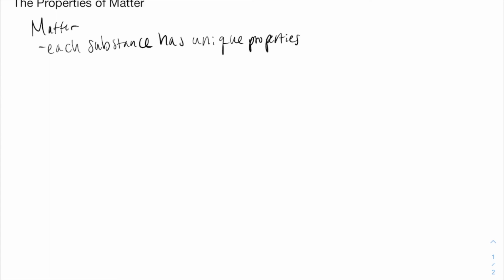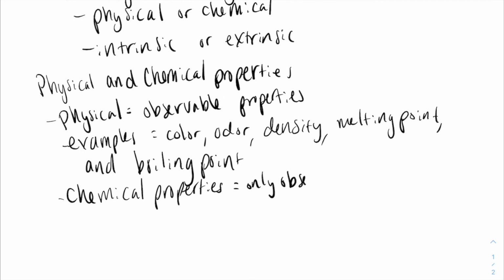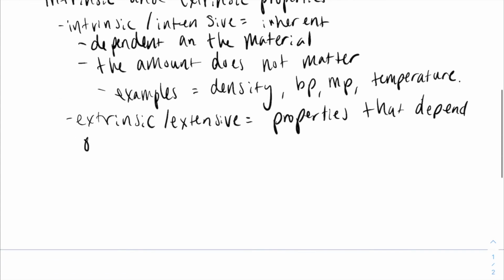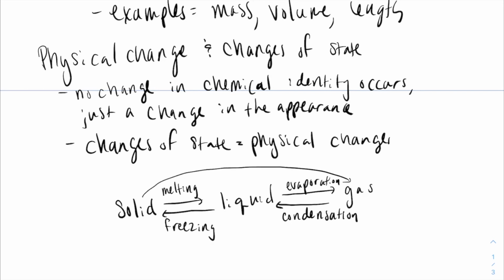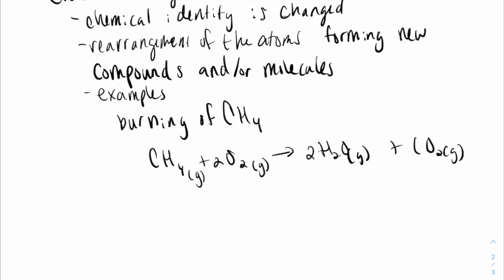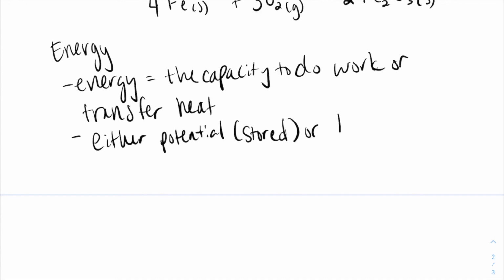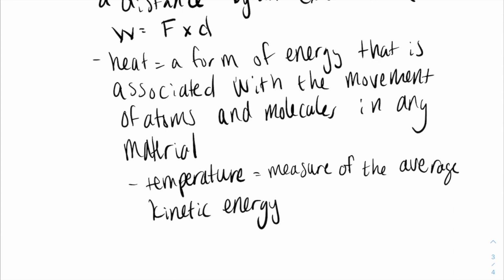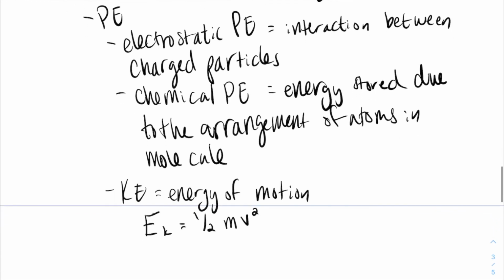Properties of Matter